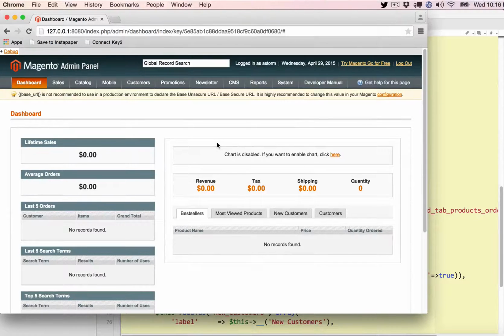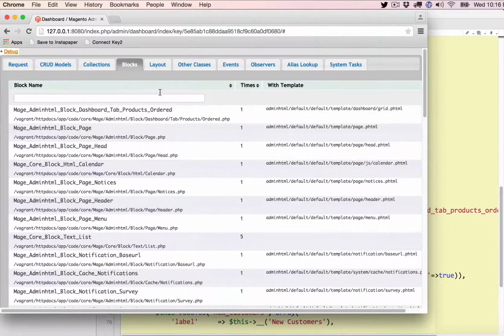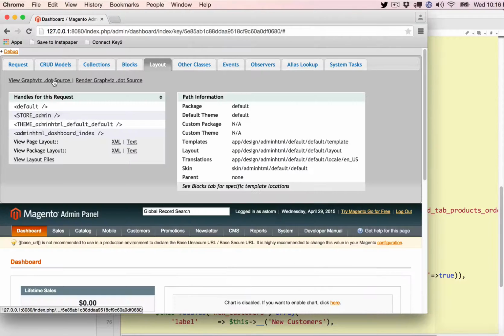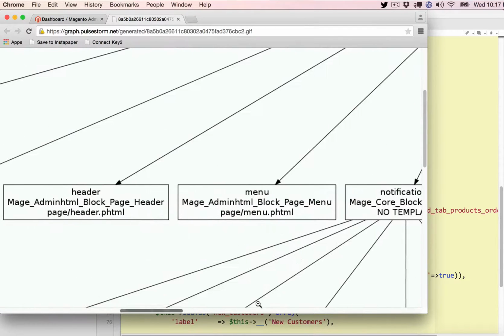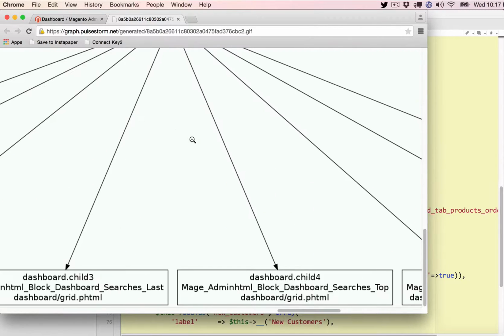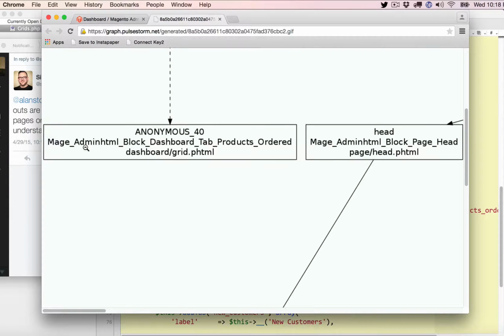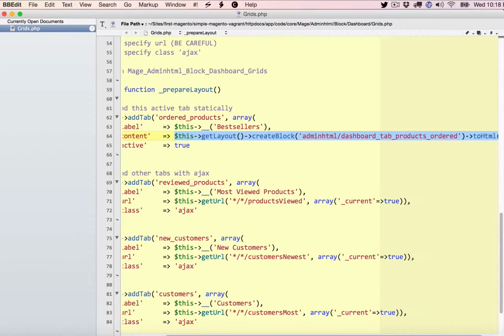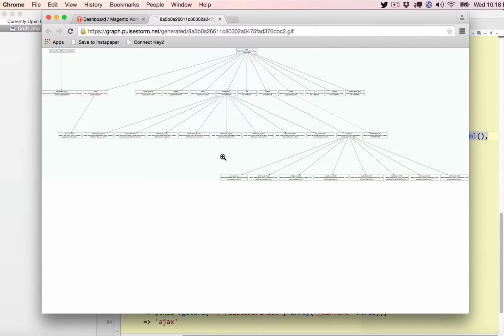Magento Commerce Bug One Click Layout Graph Rendering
Screencast demonstration of Commerce Bug 2.5's layout graph rendering feature.  Commerce Bug is the world's oldest and best Magento debugging extension.  If you're ready to start working with Magento instead of against it, get your copy today.